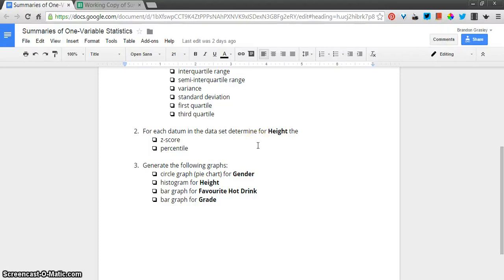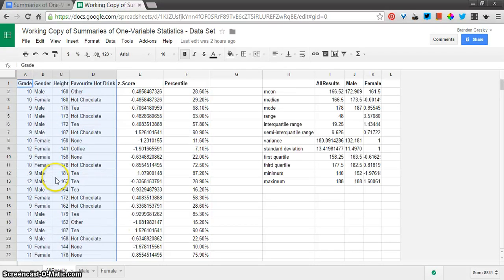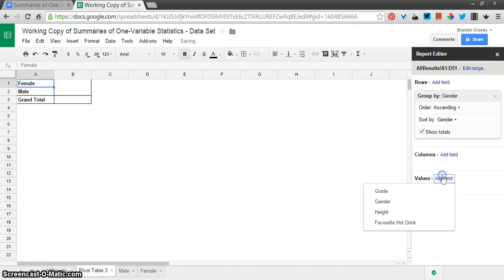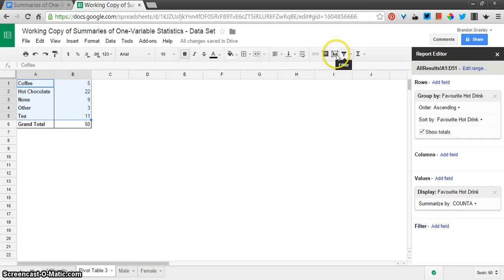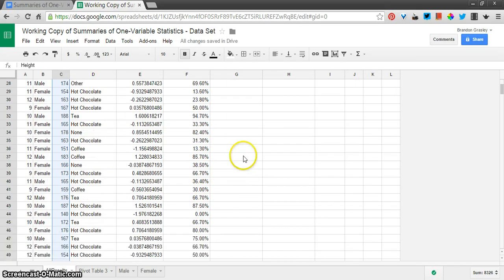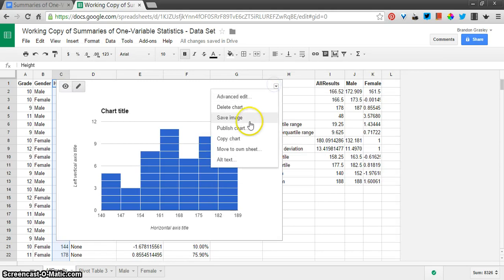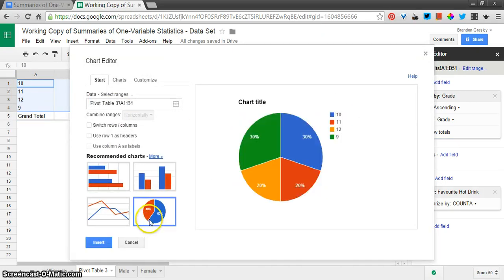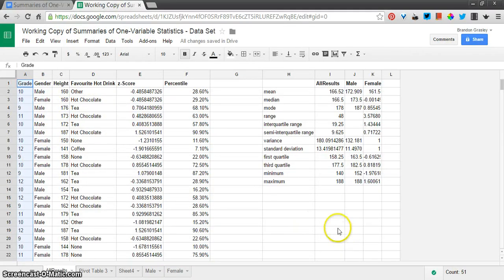Summarizing one variable statistics with graphs in Google Sheets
Creating circle graphs (pie charts), bar graphs, and histograms in Google Sheets